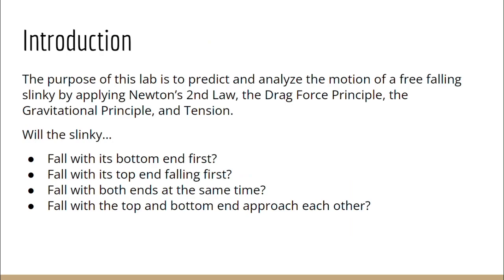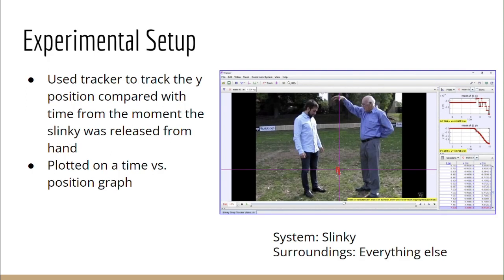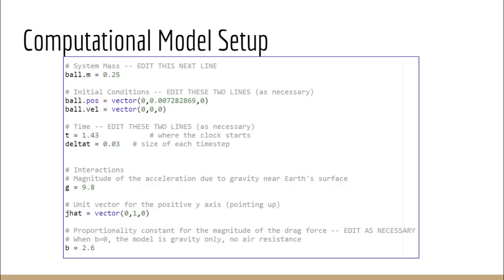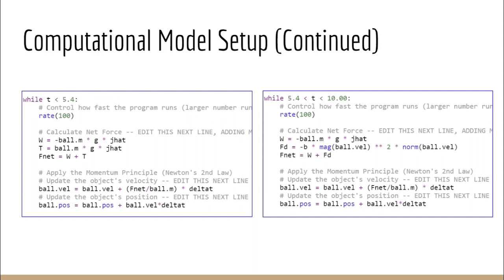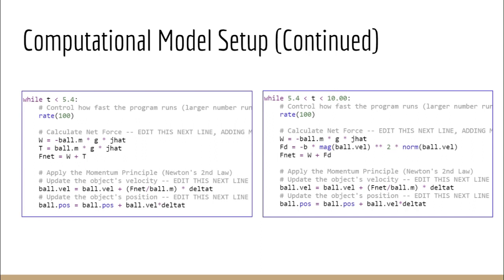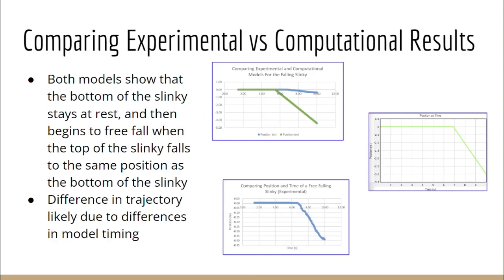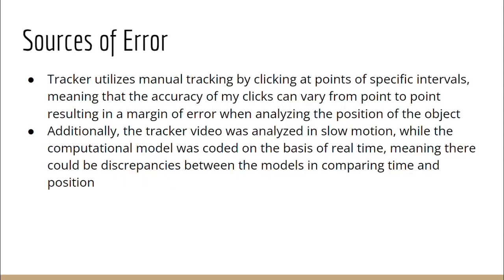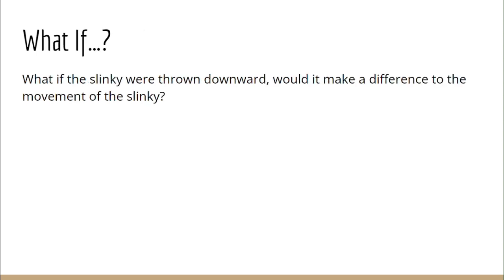Physics 2211 Lab 5: The Falling Slinky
Apologies for the low volume in this video. Please turn your volume up when viewing this.